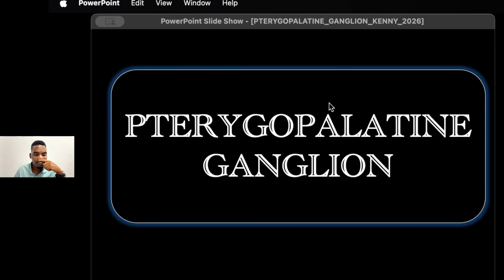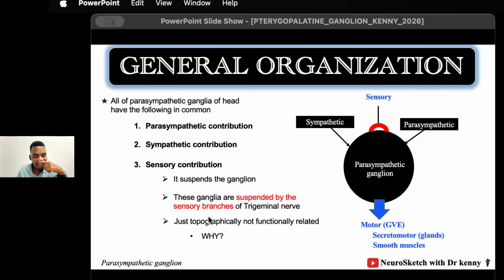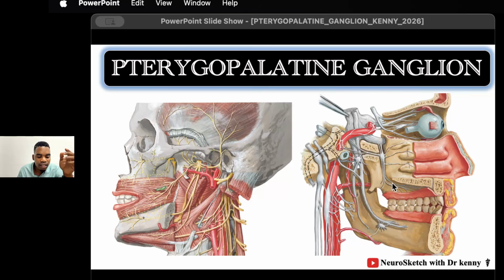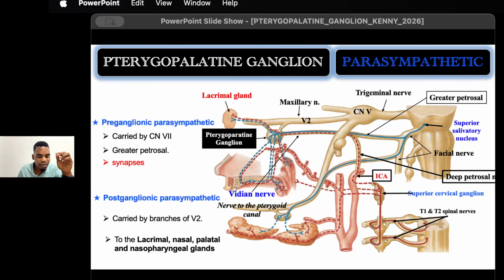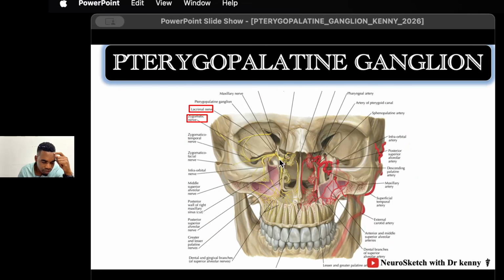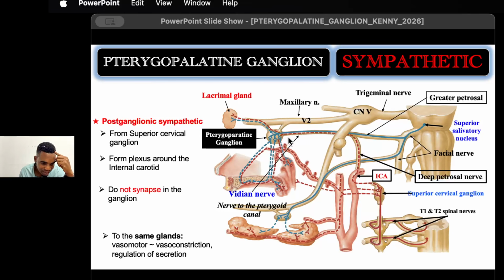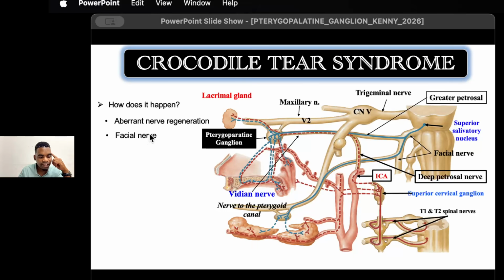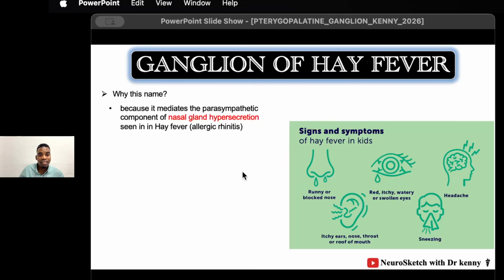Pterygopalatine Ganglion: Pathways, Hay Fever, and Crocodile Tears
In this lecture, we analyze the anatomy and function of the Pterygopalatine ganglion as a major parasympathetic relay of the facial nerve. The pathway is traced from the superior salivatory nucleus through the greater petrosal nerve, its union with the deep petrosal nerve to form the Nerve of the pterygoid canal, and the subsequent distribution via branches of the Maxillary nerve.

We examine how postganglionic fibers reach the lacrimal gland, nasal glands, and palatal glands, and clarify the functional distinction between parasympathetic secretomotor and sympathetic vasomotor components.

Clinical correlations discussed include:

• “Ganglion of hay fever” — the autonomic basis of allergic rhinitis and nasal hypersecretion.
• Crocodile tears syndrome — aberrant facial nerve regeneration leading to gustatory lacrimation.

This session is structured for medical students preparing for head and neck anatomy examinations and for understanding autonomic clinical correlations.